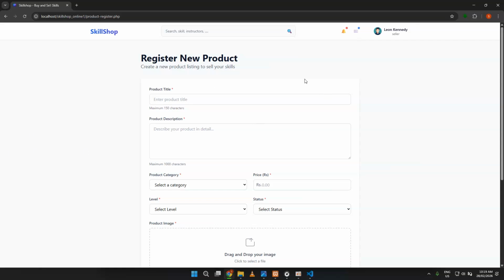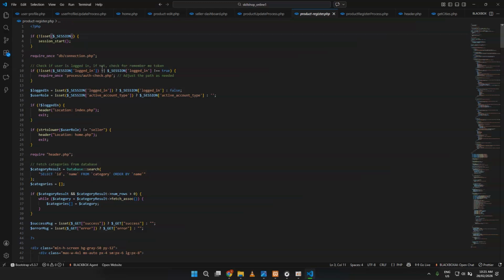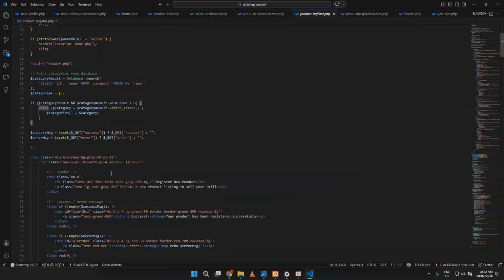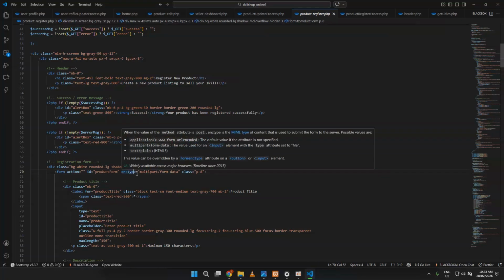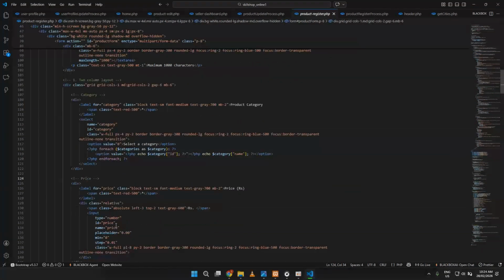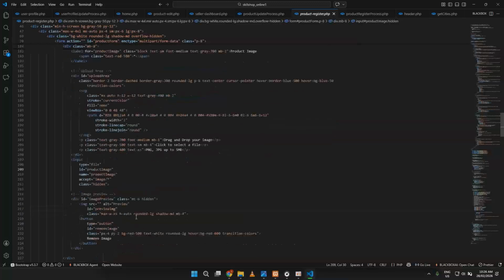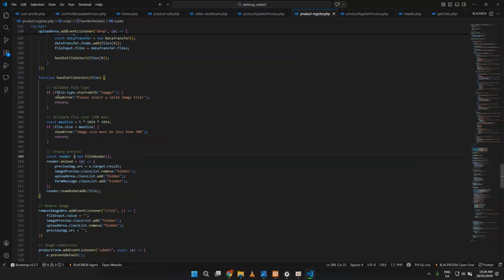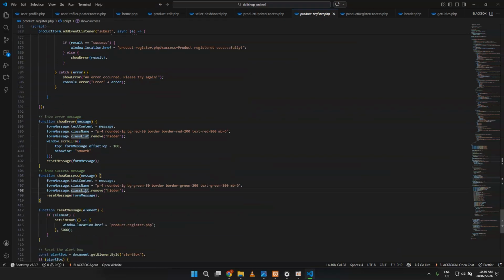Web Project I | Task 12 | Semester 01 | M. N. M. SHAHEER | Java Institute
Project : Design a responsive product registration page using HTML, CSS, JavaScript and Tailwind
9001:2015 certified institute and registered under the Tertiary and Vocational Education Commission (P01/0537). In